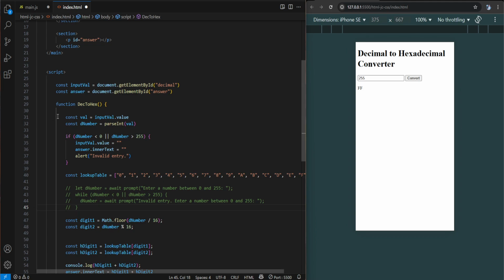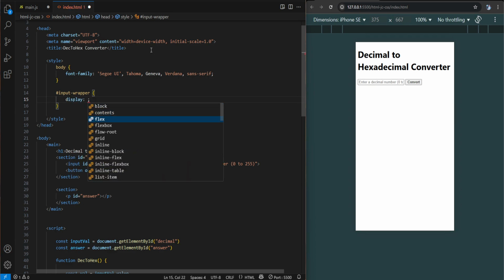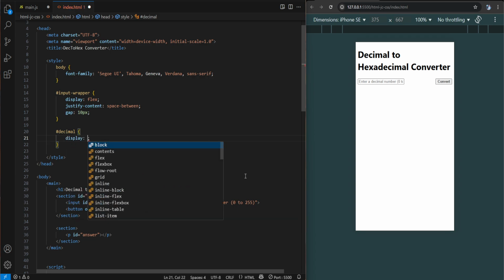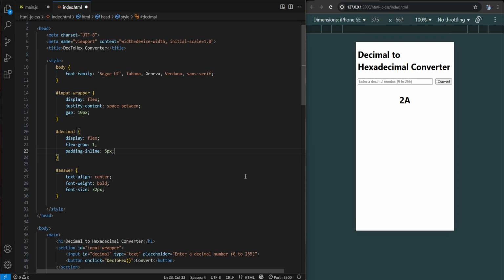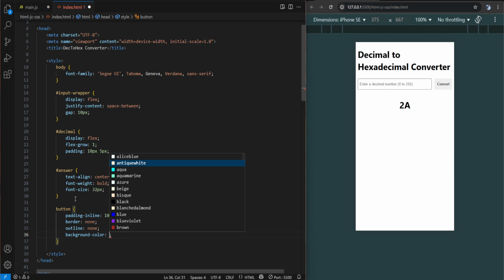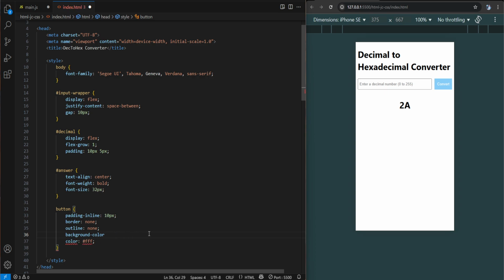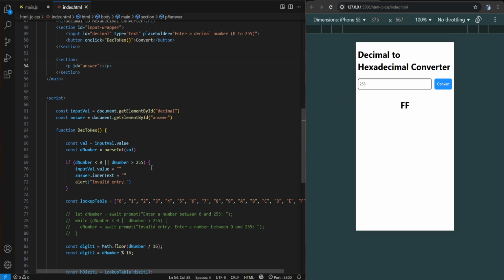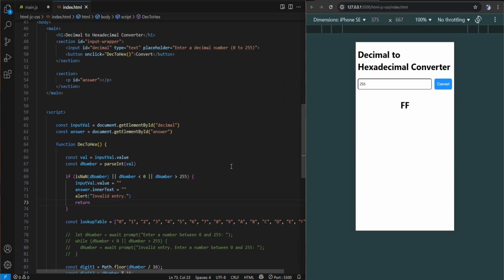Bonus Video 2 - HTML, JS and CSS - Decimal to Hexadecimal Challenge - GCSE Computer Science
This bonus video is part 10 of a playlist on a simply Computer Science coding challenge.

This video takes the basic HTML/JS web app and adds CSS to make a frontend web app a little more styled.

It implements the algorithm for converting an 8 bit decimal number to hexadecimal number using a variety of different methods to help the learning understand how a simple problem can be implemented in different ways.

Choose the way that suits you and the learning you have been taught.

Other languages in this series are:
OCR Exam Reference Language
Cambridge International
Python
Visual Basic
C#
Java

It is good for all exam boards including: OCR, Edexcel, AQA, WJEC and Cambridge International